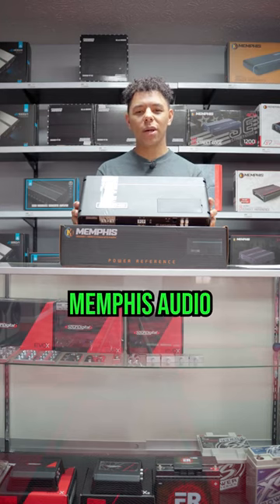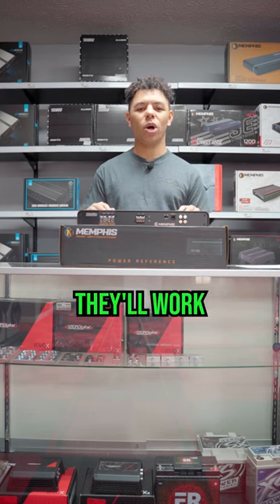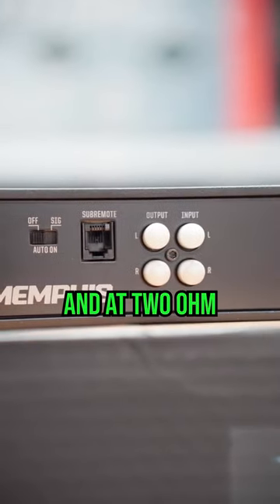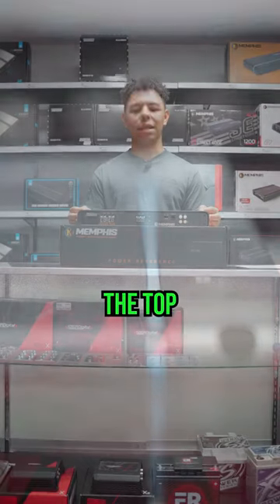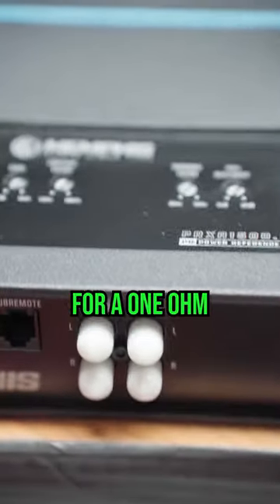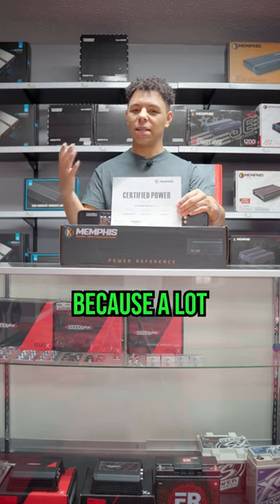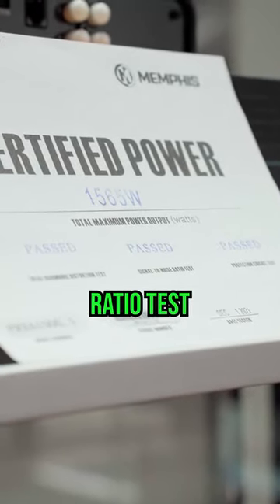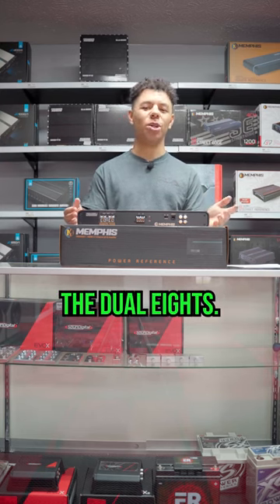PRXA1500.1 Best Amp For Mojo Minis??